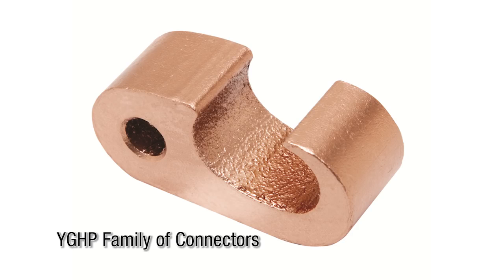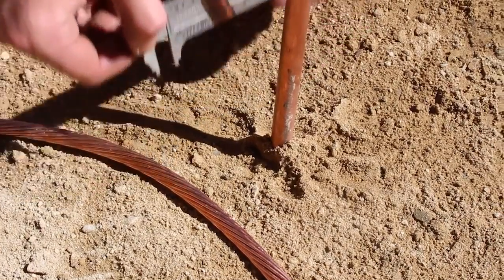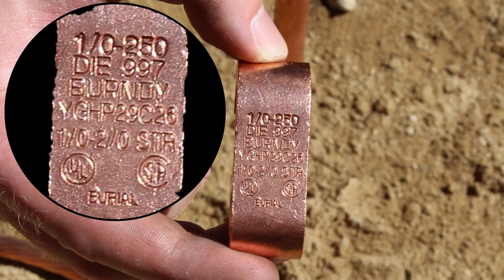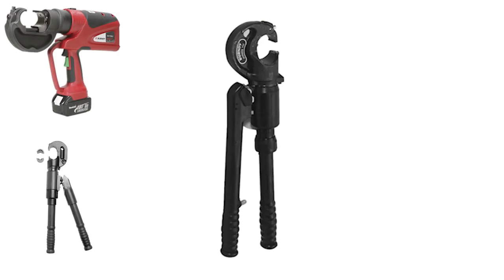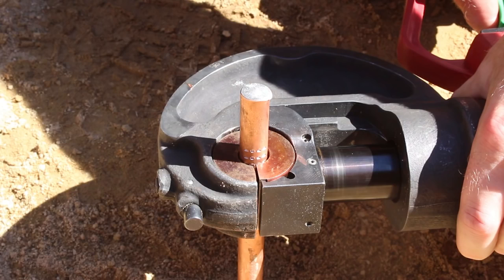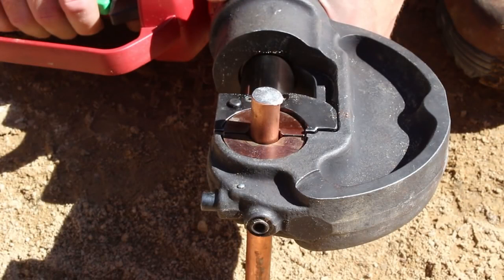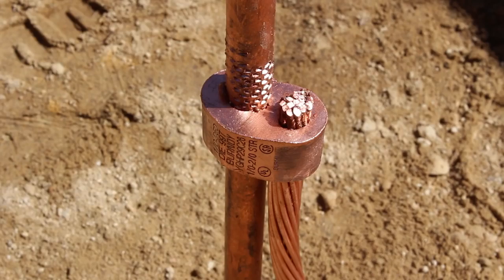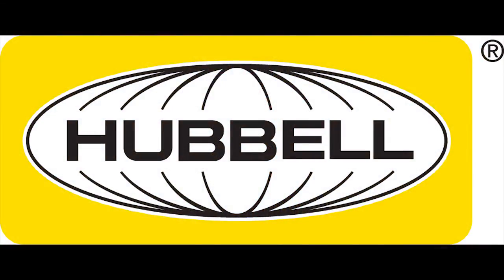Burndy YGHP Hyground Installation Video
Instructional video detailing how to install conductor to ground rod using a YGHP HYGROUND® connector.